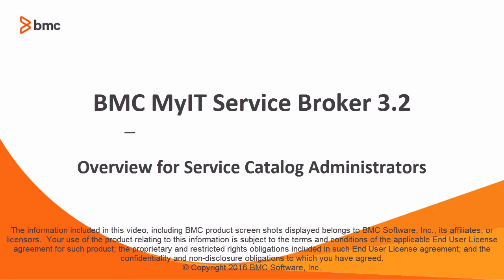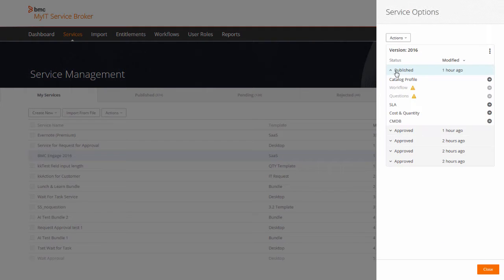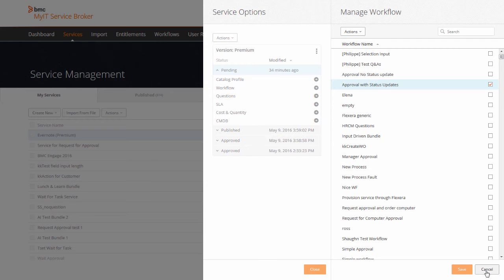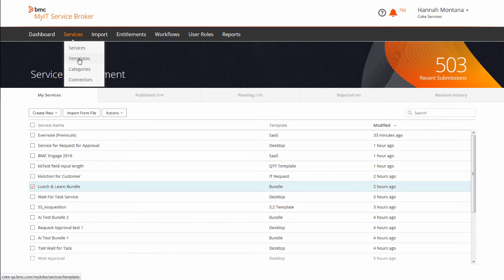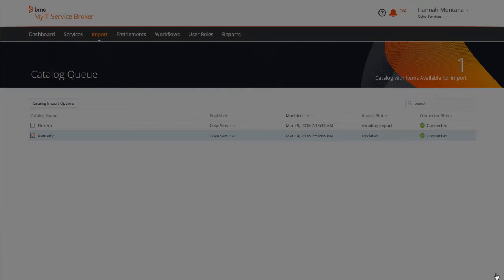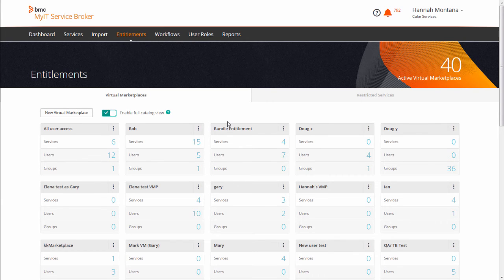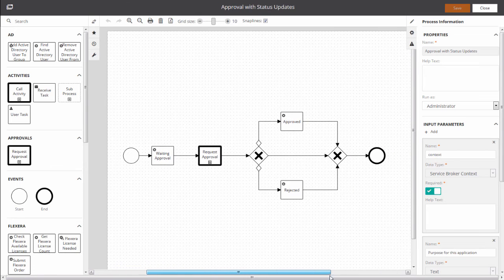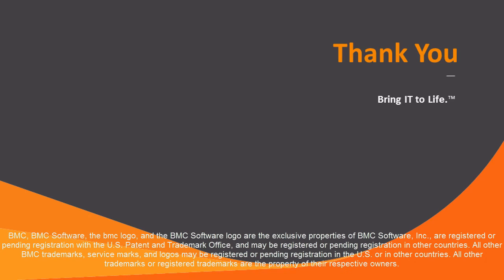BMC MyIT Service Broker 3.2 - Overview for Service Catalog Administrators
Take a tour of the BMC MyIT Service Broker 3.2 application.

For more information on this topic, see the BMC Online Documentation Portal